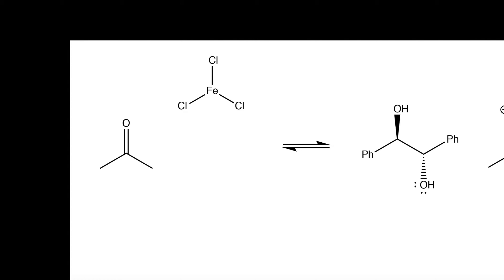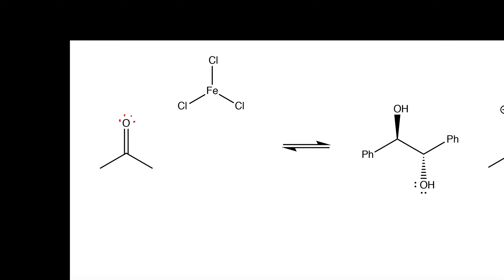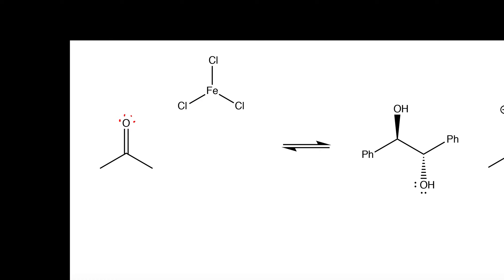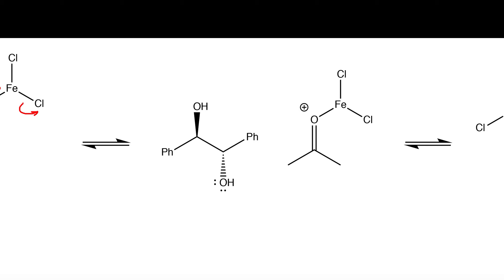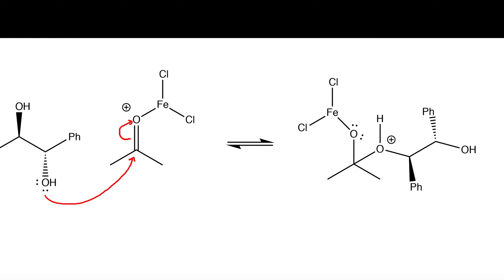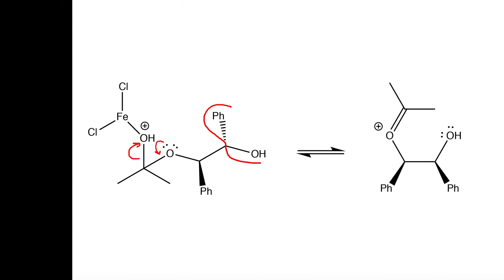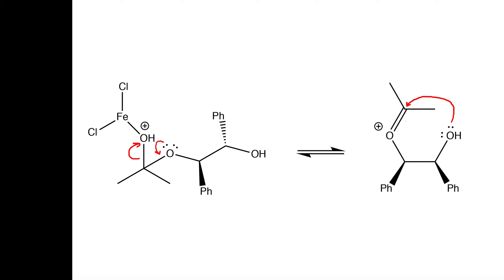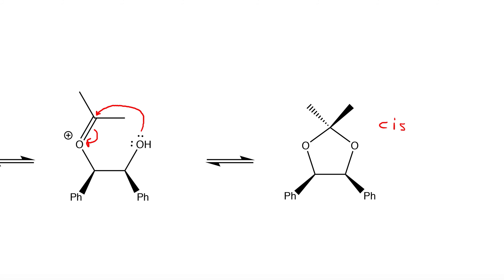Cis-acetonide of Hydrobenzoin mechanism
This is one of the mechanisms for the formation of the acetonide of hydrobenzoin. This involves the use of Ferric chloride and acetone to convert hydrobenzoin into a cyclic ketal. The cis isomer forms because the meso-hydrobenzoin was involved in this reaction.